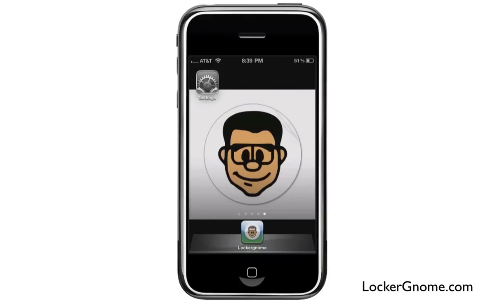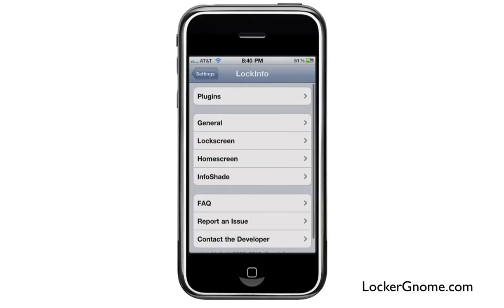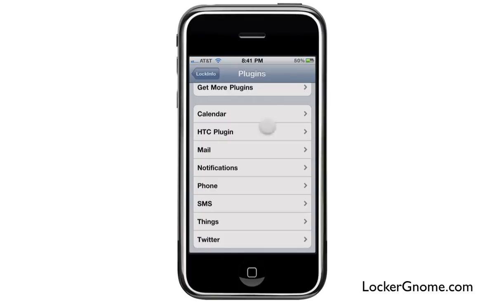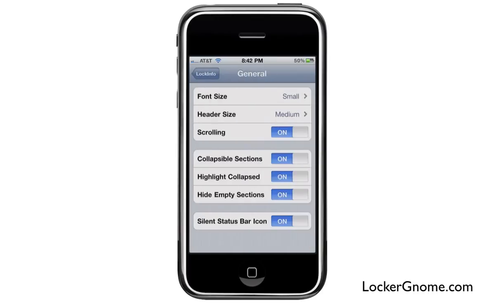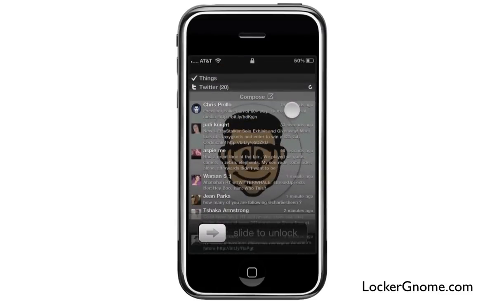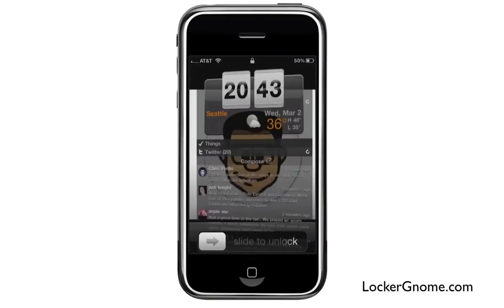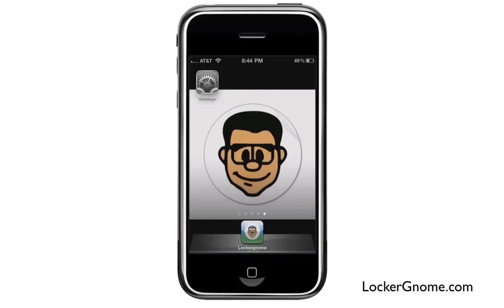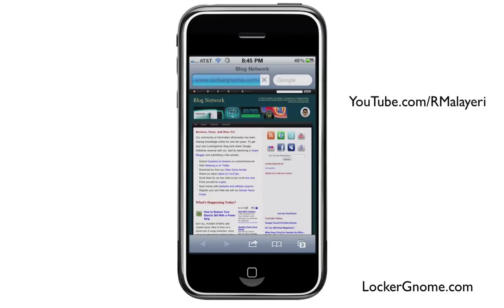Customize your iPhone Lock Screen with LockInfo on Jailbroken iOS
The iPhone Lock screen holds potential for providing useful information. Instead, Apple limits the information displayed. In this video Reza shows how LockInfo can be used no a Cydia Jailbroken iPhone or iPod touch. You can preview new emails with LockInfo. It shows upcoming calendar events on your lock screen, along with unread SMSs, missed calls, the weather, and numerous other options.